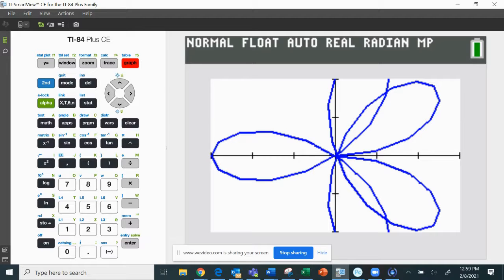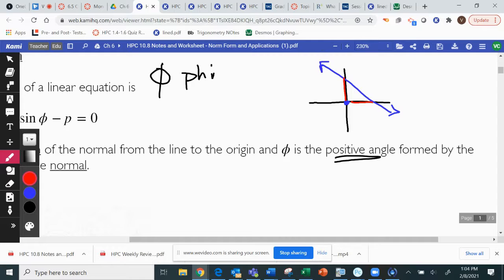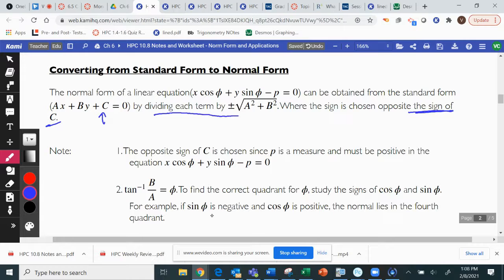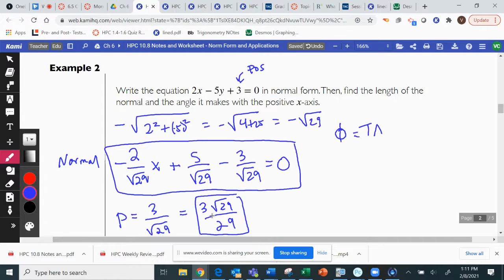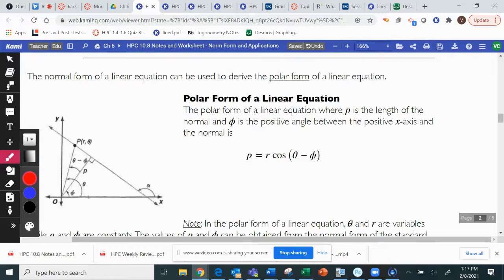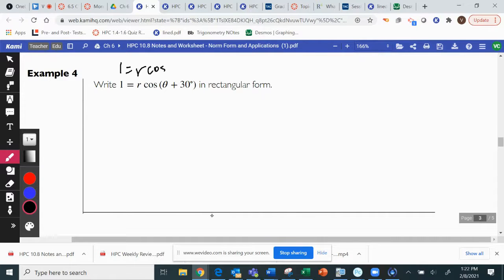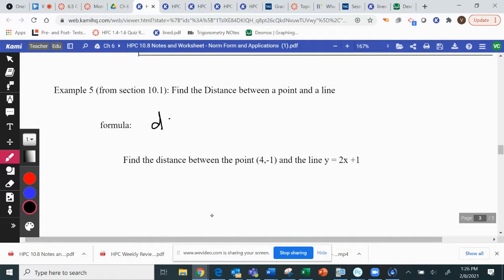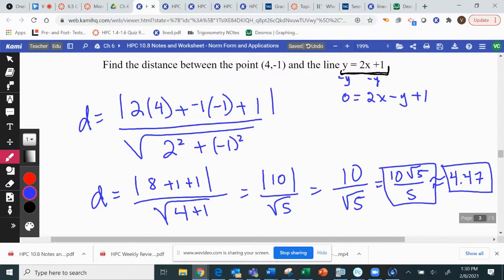HPC 10 8 Notes Normal Form and Applications